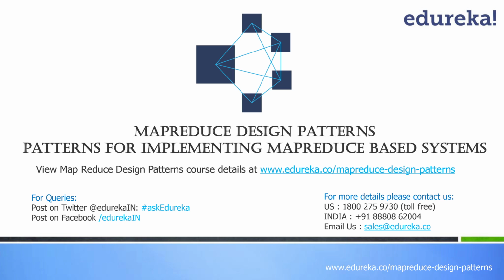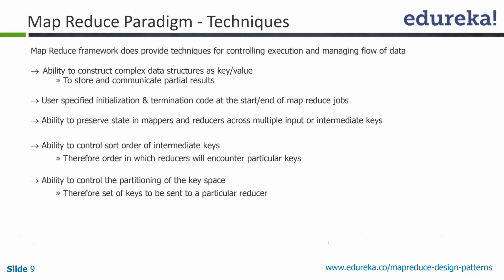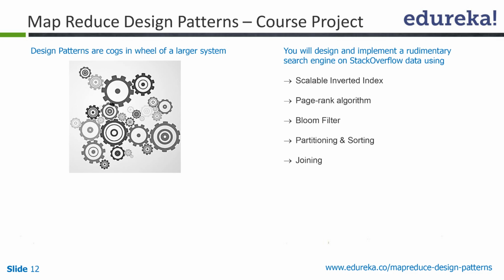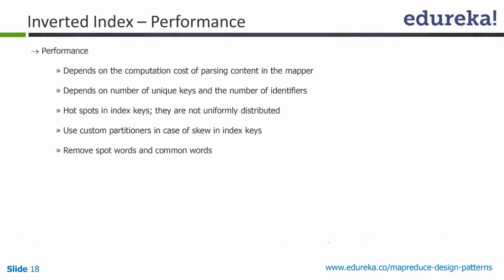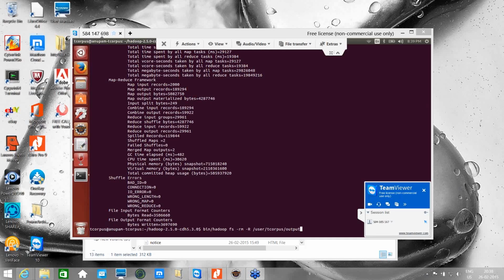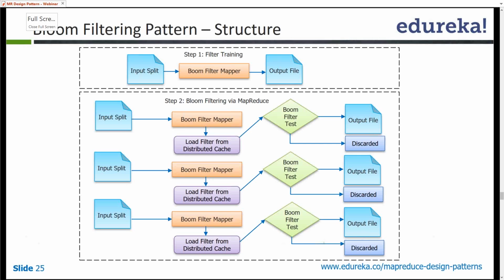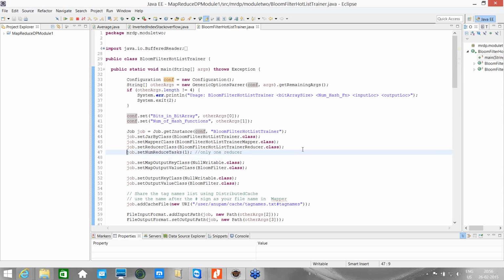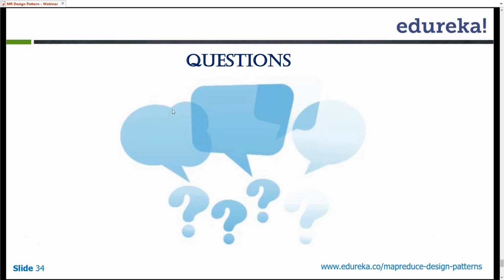Tailored Big Data Solutions Using MapReduce Design Patterns | Edureka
Design patterns have been making developers’ lives easier for years. They are tools forsolving problems in a reusable and general way so that the developer can spend
less timefiguring out how he’s going to overcome a hurdle and move onto the next one. They arealso a way for veteran problem solvers to pass down their knowledge in a
concise way to younger generations.
Let's see how MapReduce is used in Design Patterns

Video gives a brief insight of following topics:

1.Understand why MapReduce Design patterns.

2.Different types of MapReduce Design patterns

3.Know about course project

4.Use Case 1 - Stack Overflow Inverted Index

5.Use Case 2 - Bloom filters

The topics related to MapReduce Design Patterns have extensively been covered in our course 'MapReduce Design Patterns’.